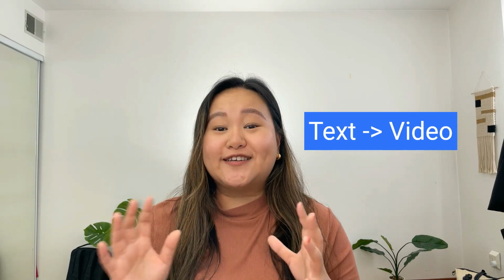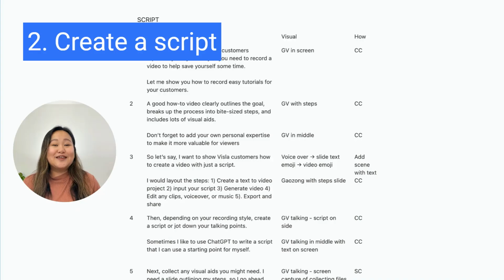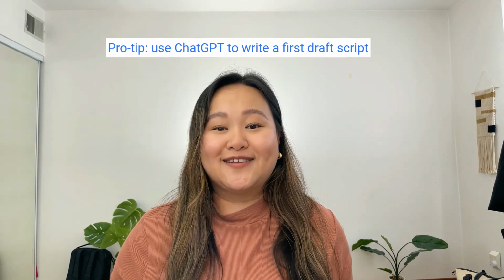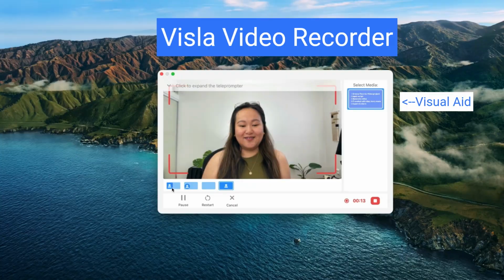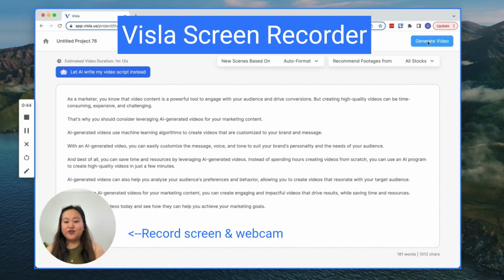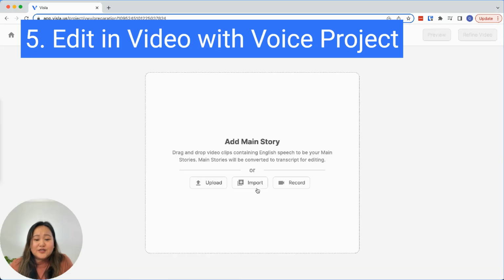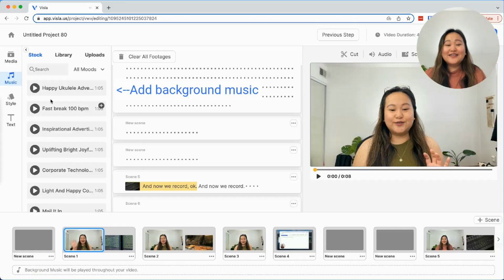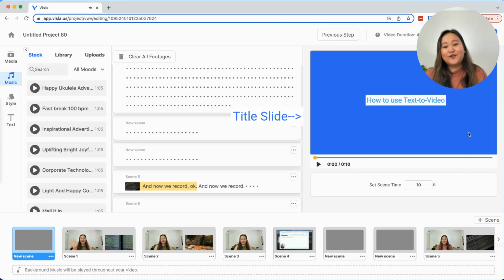How to Create Valuable Tutorials for Your Customers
Great how-to videos help your customers quickly learn how to use your product or services. In this video, we'll cover how to video record yourself, record your screen, and quickly edit your video to be more engaging using the Visla platform.